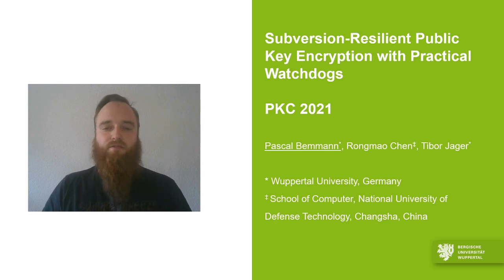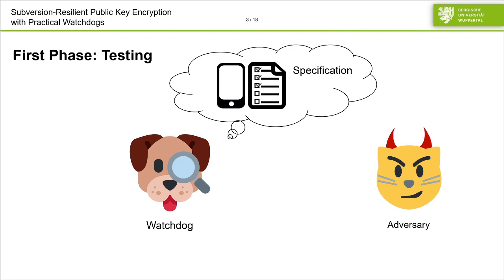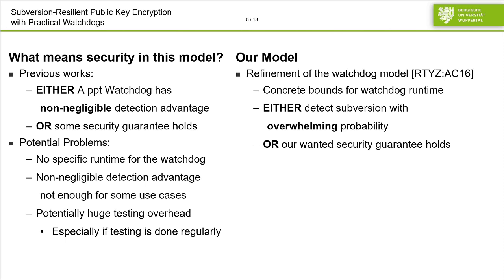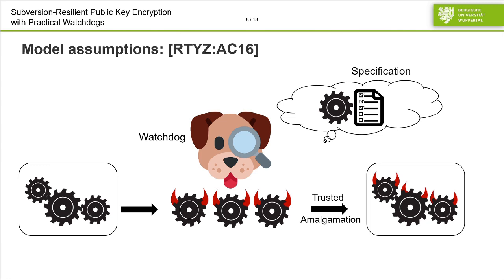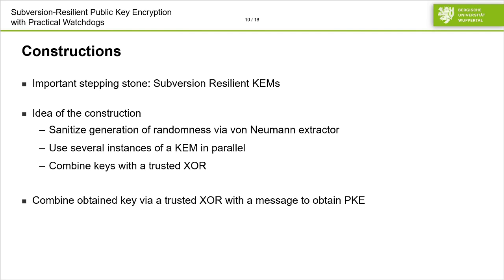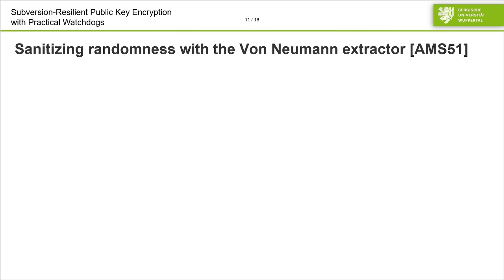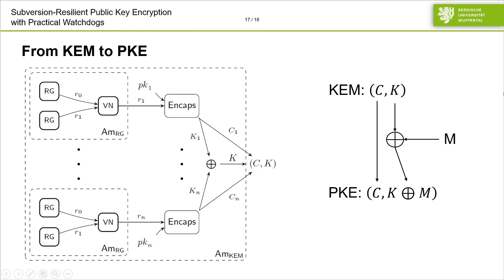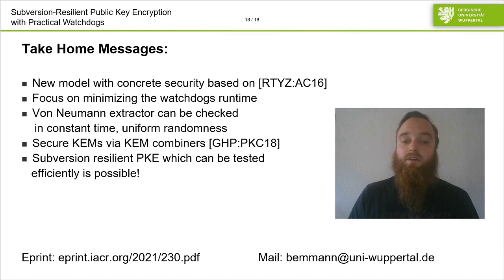Subversion-Resilient Public Key Encryption with Practical Watchdogs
A talk by Pascal Bemmann on the paper "Subversion-Resilient Public Key Encryption with Practical Watchdogs" published at PKC 2021.